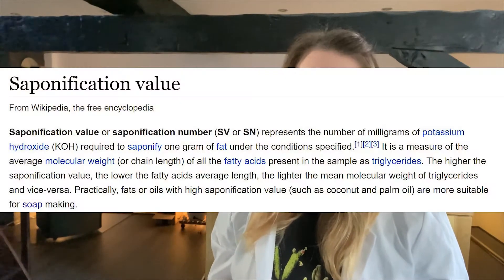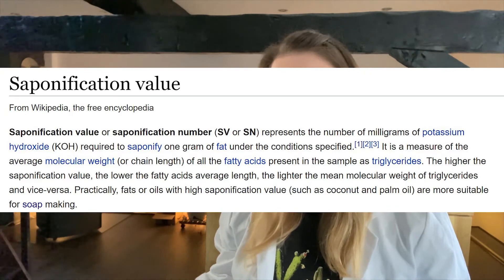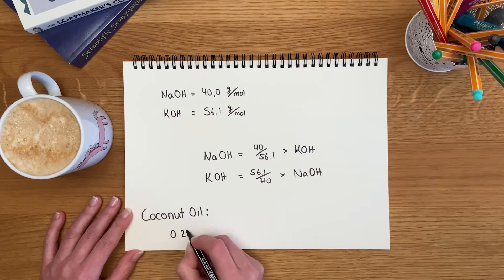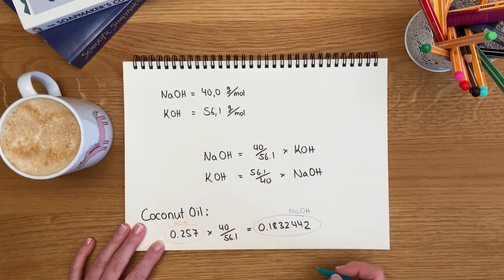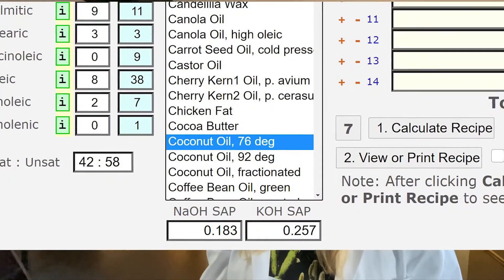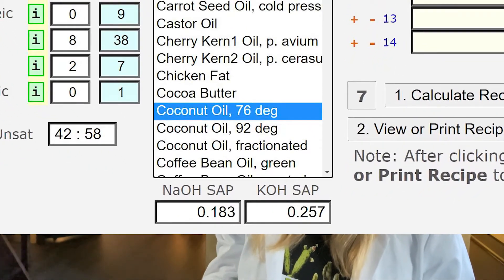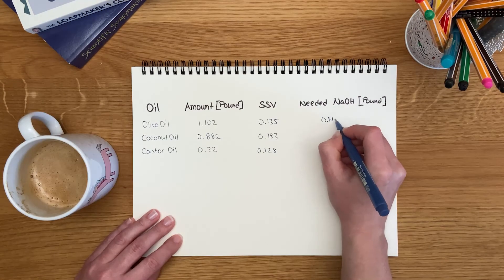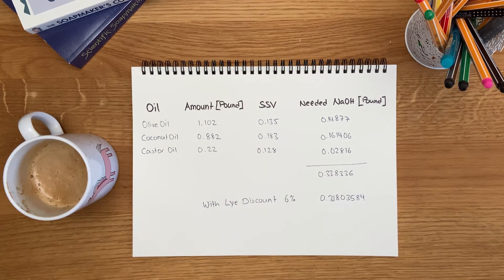SAPONIFICATION VALUE - All you need to know // Soap Chemistry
The saponification value is very important to understand when you want to make soap at home. What is the saponification value? What is the difference between sodium saponification value and potassium saponification value? And how do I use the saponification number to calculate my soap recipe?

I hope I could help you with this video!

Help me to make better videos for you! It would be great if you could leave some feedback:

⏱️ TIMESTAMPS ⏱️
0:00 Intro
0:25 What is the saponification value or number?
0:40 Different saponification numbers for the same oil?
1:02 Saponification number of Coconut Oil
1:41 Converting Potassium Saponification Value into Sodium Saponification Value
3:00 Saponification values on soapcalc.net
3:47 Superfat prevents lye heavy soap
4:05 How to calculate the amount of sodium hydroxide - Example Recipe
5:09 Summary - The what, why and how about saponification value.

✔ How to make soap? - Things you want to know

💡 GOOD TO KNOW - RECOMMENDATIONS*
♦ Scientific Soap Making
♦ Soap Makers Comapnion
♦ Soap Crafting: Step-by-Step Techniques for Making 31 Unique Cold-Process Soaps